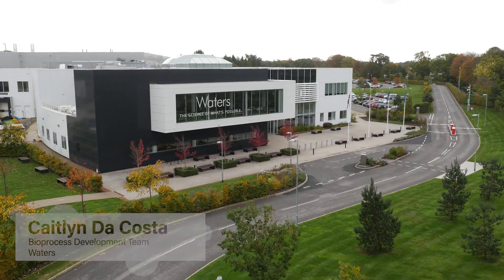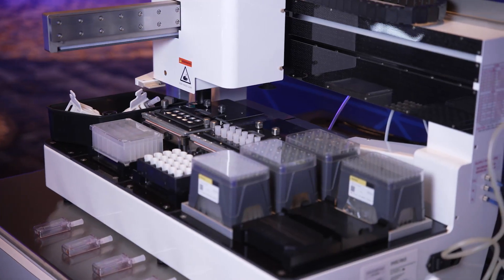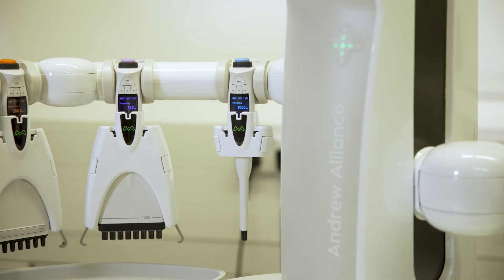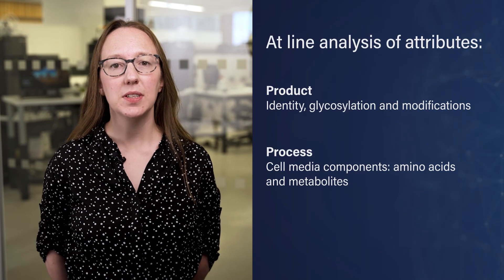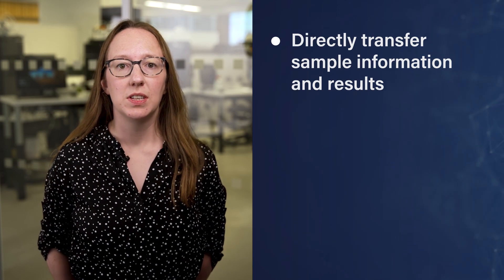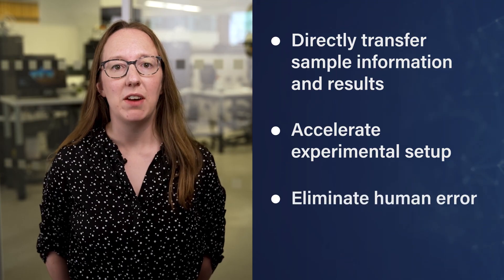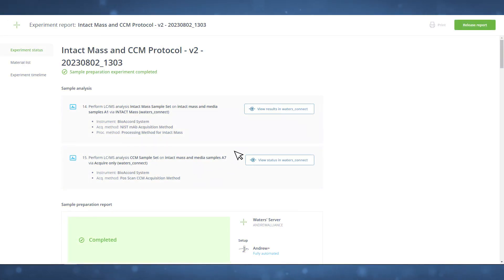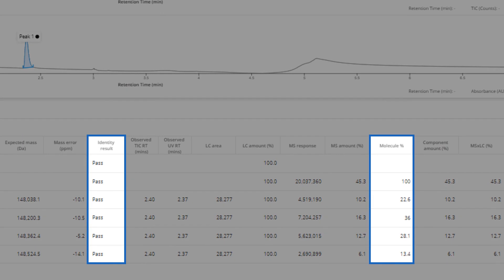Waters Bioprocess Walk-Up Solutions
Learn how to improve process understanding and robustness, reduce costs and automate routine product quality and cell culture media analyses with a streamlined interface for sample preparation and LC-MS analytics.